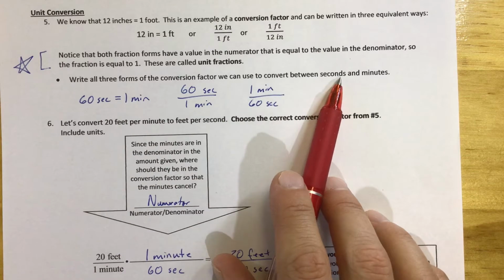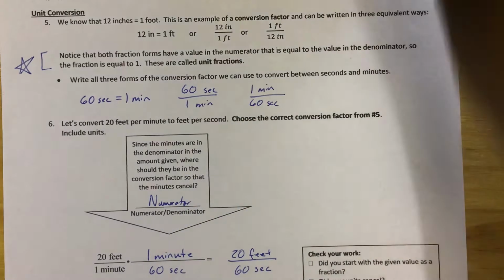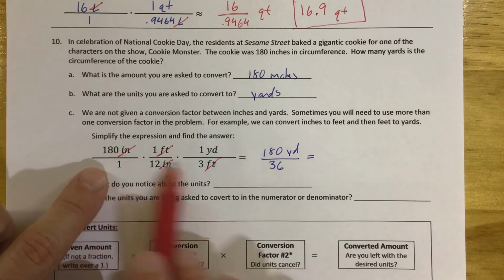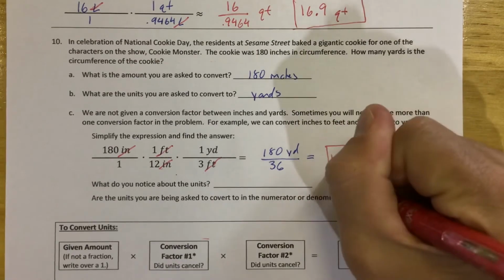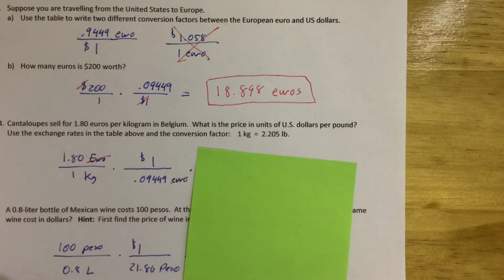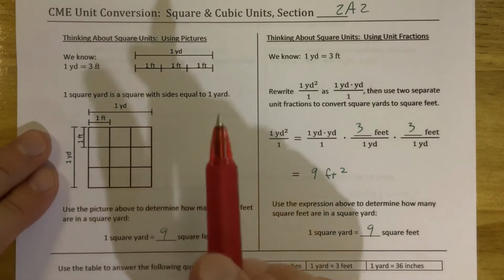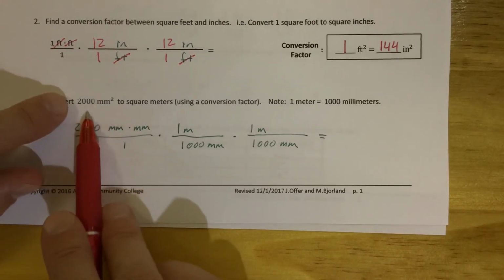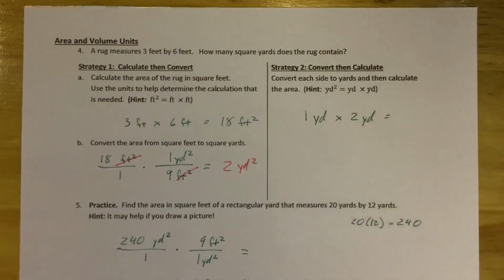2A (error at 31:53)